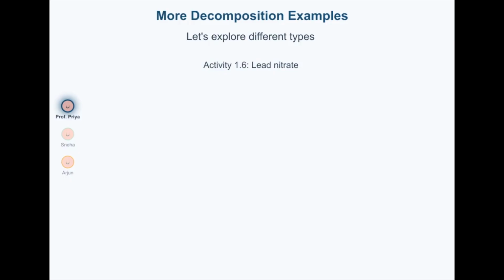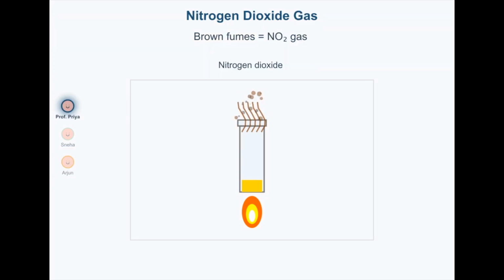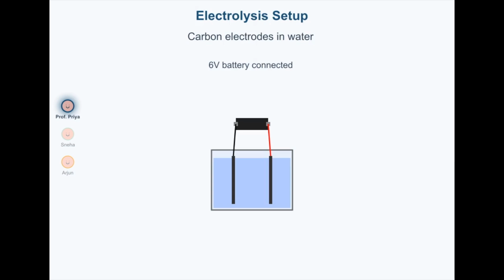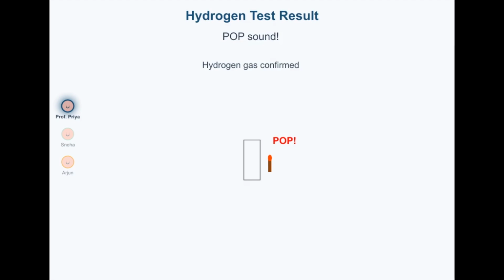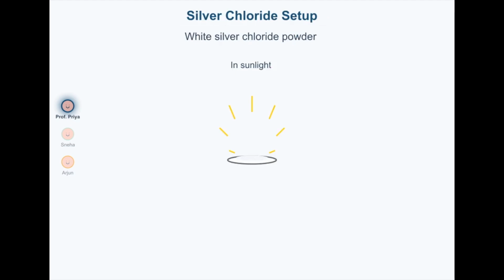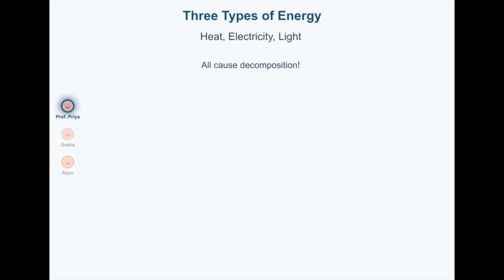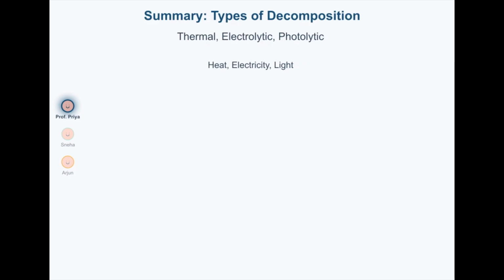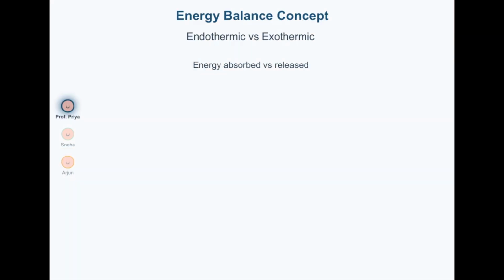NCERT Class X | Science | Chapter 1: Chemical Reactions and Equations | 1.2.2 Decomposition (Part 2)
📚 Welcome to this episode of our AI-powered learning series with Paaṭha AI!

In this video, we continue with Section 1.2.2: Decomposition Reactions from NCERT Class X Science Chapter 1: Chemical Reactions and Equations.

What you’ll learn:
✅ Three types of decomposition reactions: Thermal, Electrolytic & Photolytic
✅ Real-life experiments: Lead nitrate decomposition, Electrolysis of water, and Silver chloride in sunlight
✅ Step-by-step demonstrations with clear observations and explanations
✅ Balanced chemical equations with visual aids
✅ Applications in photography, industry, and hydrogen fuel production
✅ Interactive dialogue with key student questions and insights

This is part of Paaṭha AI’s AI-powered, closed-loop learning for students.

🎯 Learn better. Learn faster. Learn smarter.

📍 Address: #2-001, Dharti Foundation, IIT Dharwad, Karnataka